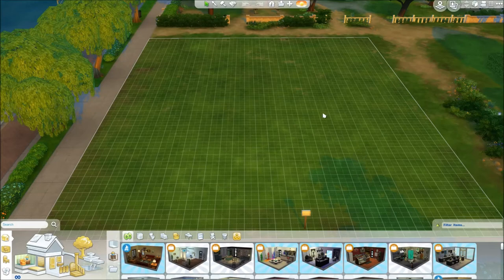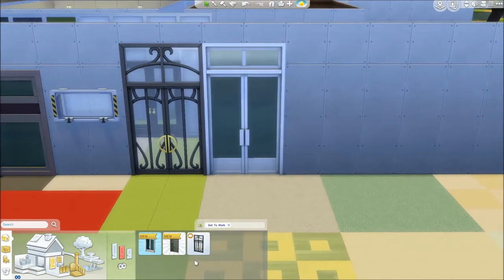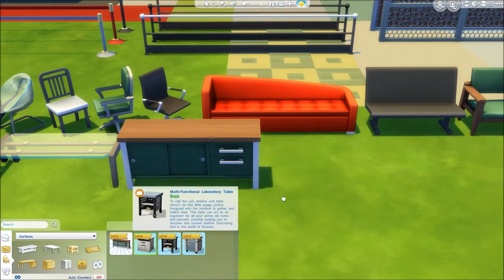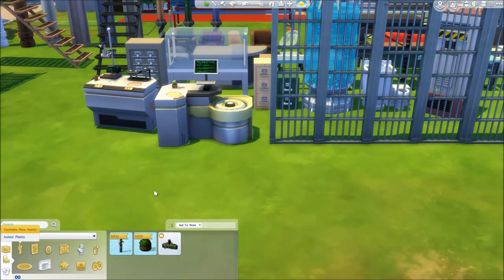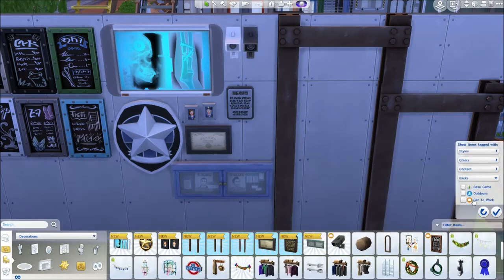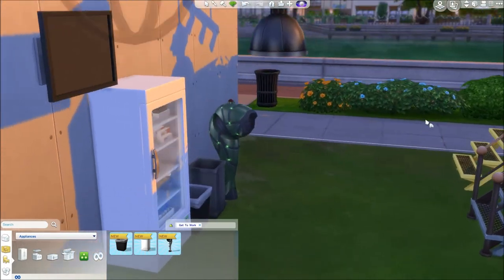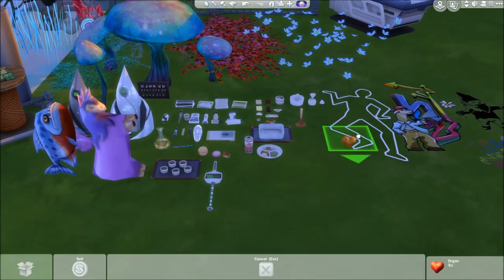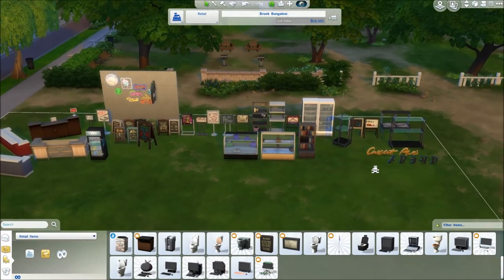Sims 4 - Get To Work Build/Buy Overview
Going over the new Build/Buy additions in Get To Work.

Build - 0:38
Buy - 17:09
Debug - 1:00:51
Retail Items - 1:15:31